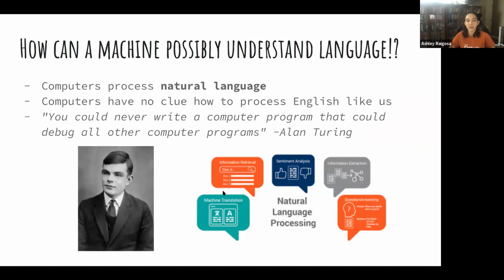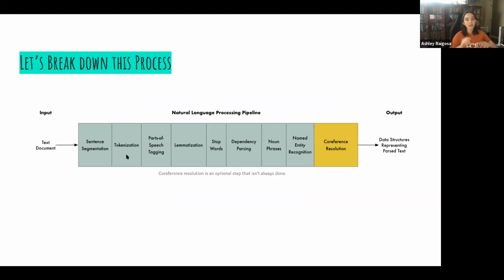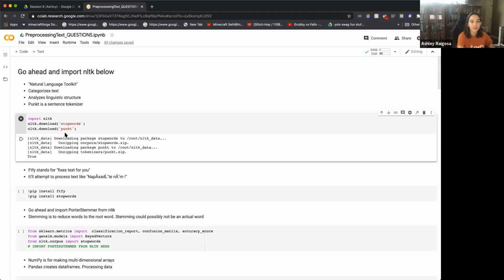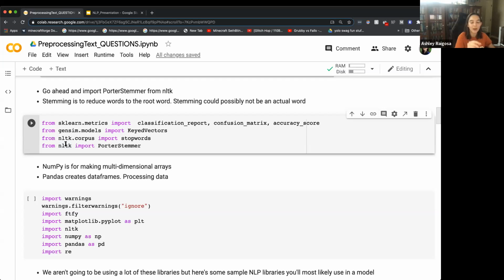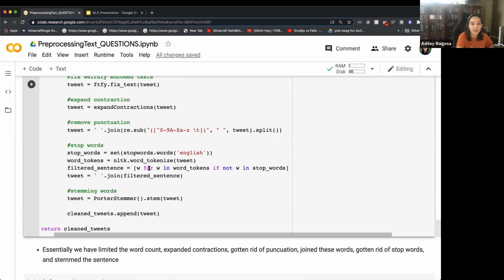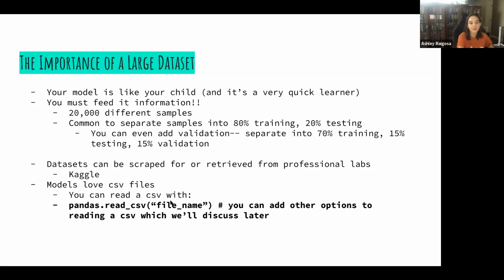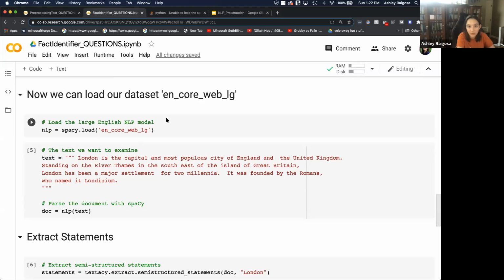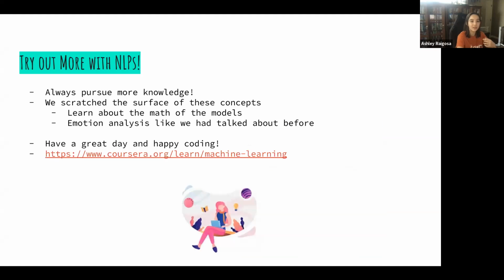Machine Learning Workshop Session 8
Here's the recording of the last webinar in the GCL Machine Learning Workshop series. Shared Google Drive folder: